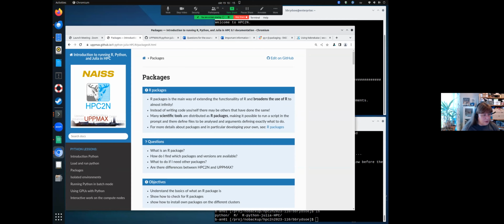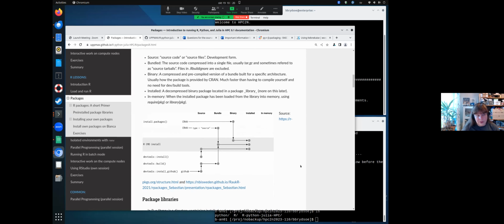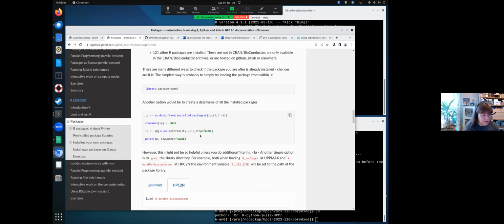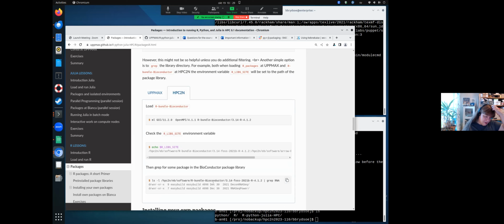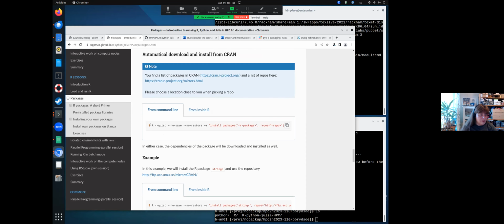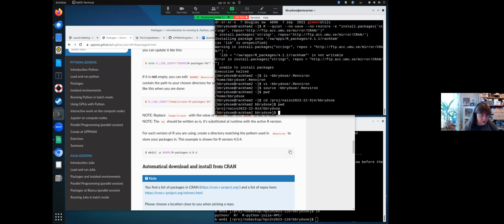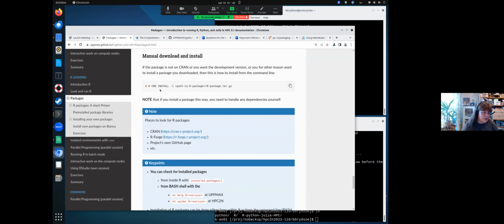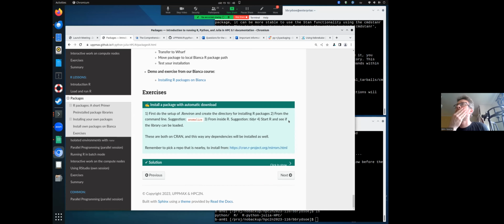Lecture 3: R packages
Third lecture for the third day of the "Introduction to running R, Python, and Julia in HPC" course which was given on 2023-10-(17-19) by HPC2N and UPPMAX.

The lecture is an introduction to R packages. The third day focused on R.